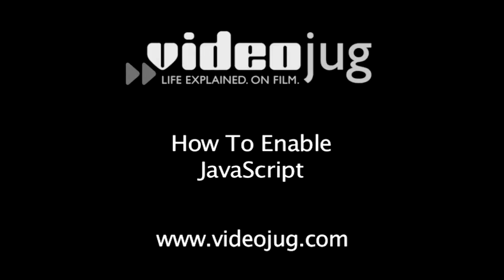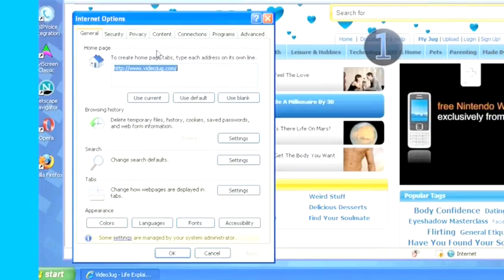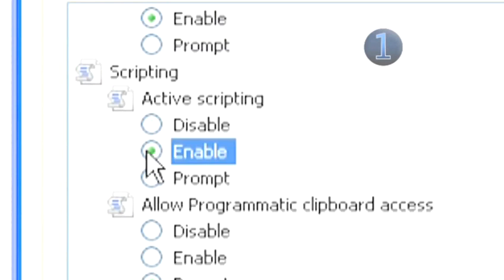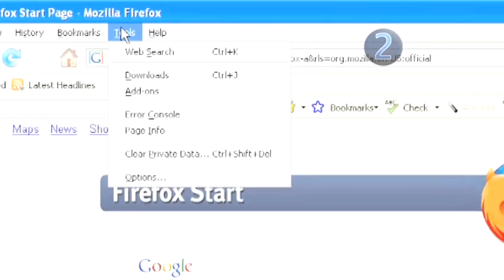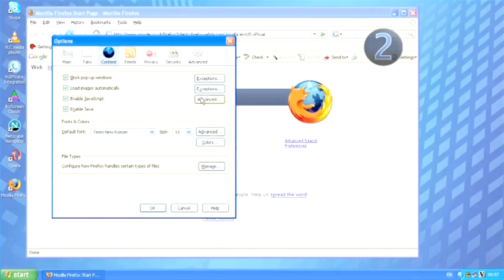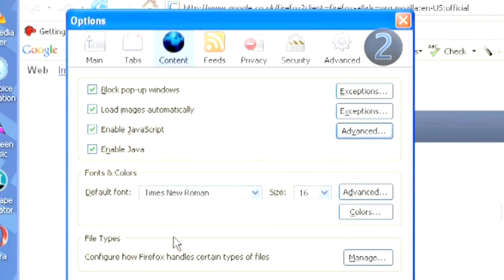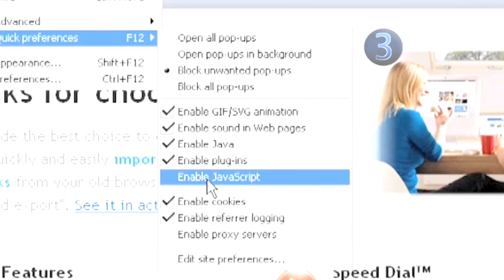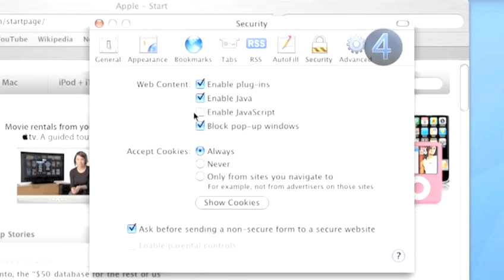How To Access JavaScript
Have you ever wanted to get good at internet useful tips. Well look no further than this instructional video on How To Access JavaScript. Follow Videojug's professional experts as they direct you through this educational resource.